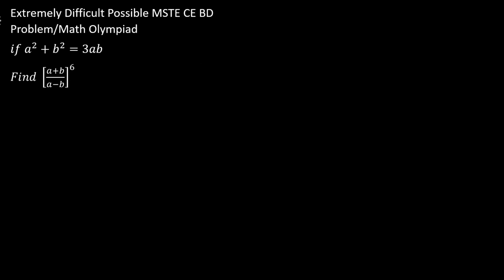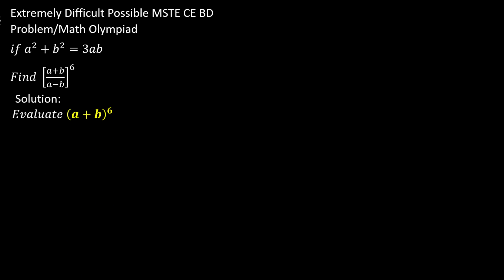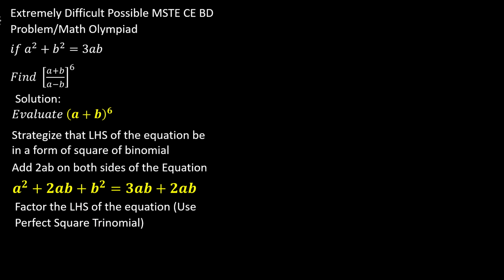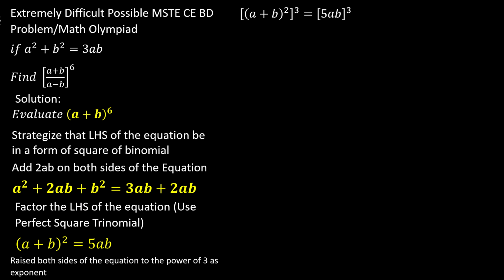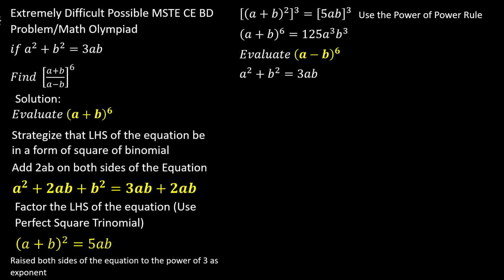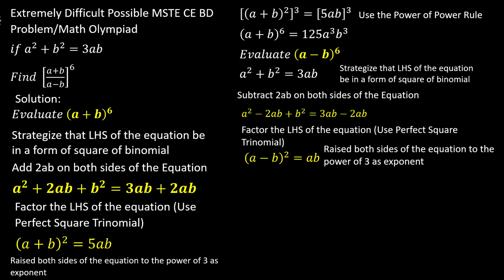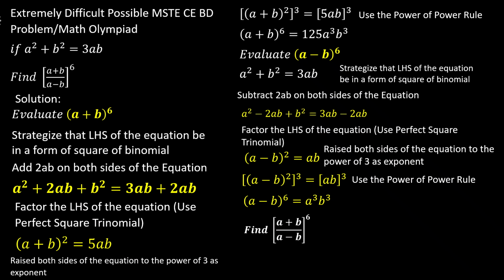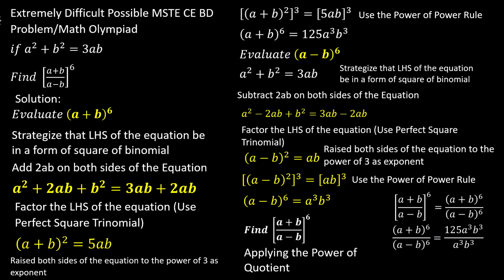MSTE PROBLEM 34